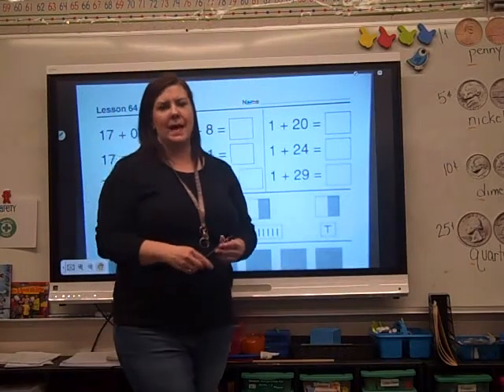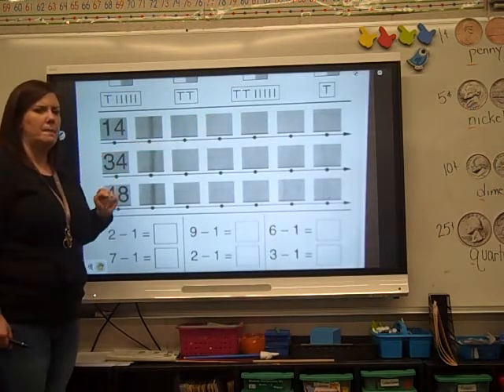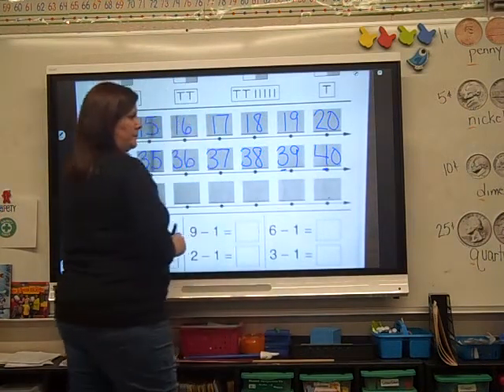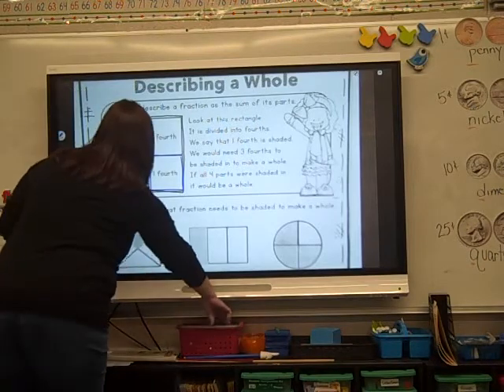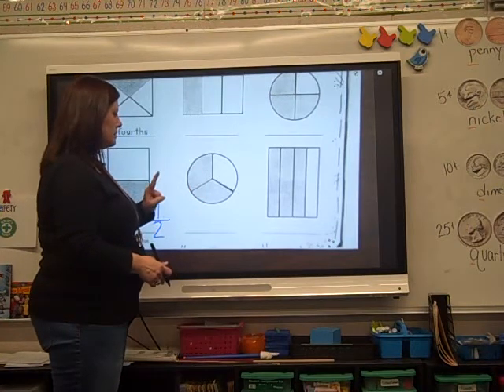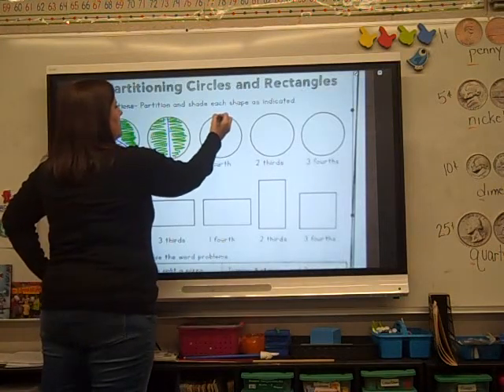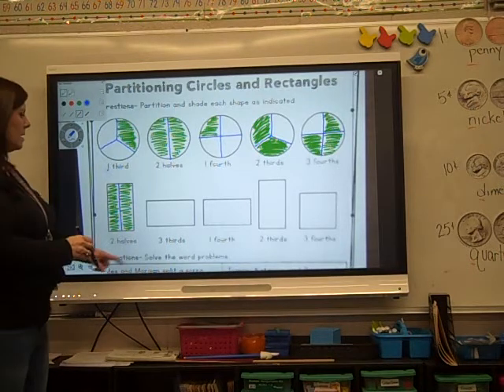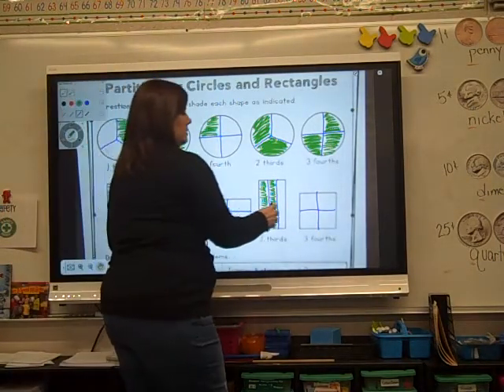CMCmath18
CMC math group TLD 18